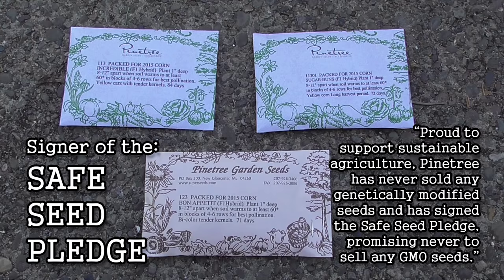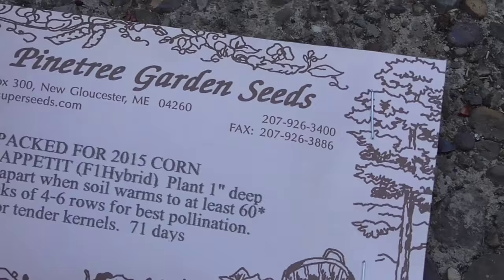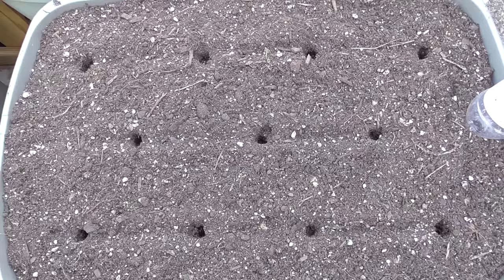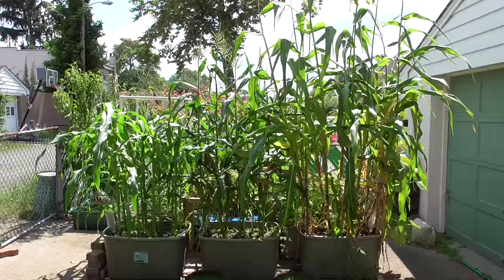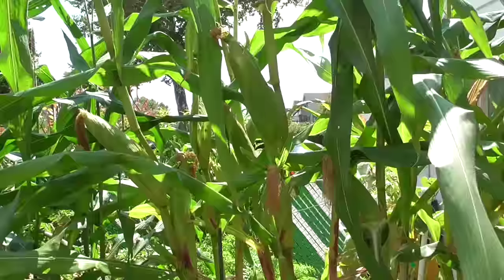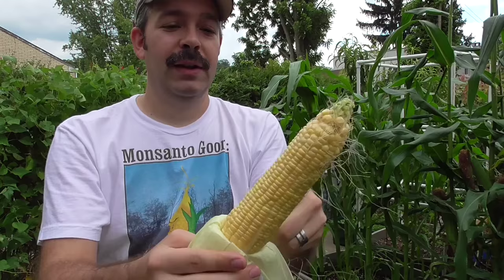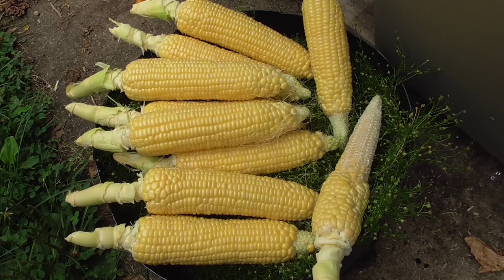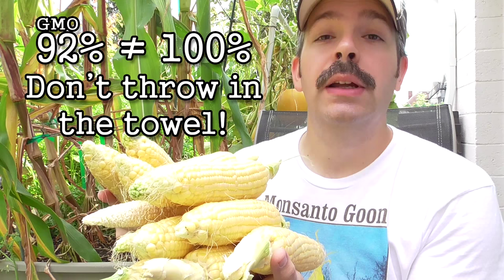How to Grow Corn (NON-GMO) in SIP Self-Watering Containers (wicking totes) -Urban Garden Style!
How can you grow huge ears of corn in containers in a small space? We finally harvested our first batch of non-GMO sweet corn for this growing season! Some people are surprised to hear that you can grow corn in containers. I was able to grow 11 plants of F1 hybrid corn in each 30 gallon SIP tote. Since these are self-watering or sub-irrigated, it was very easy to keep them watered!

This is a perfect example of high density urban gardening. I chose 3 different sweet corn varieties using staggered or successive plantings. This will give me multiple harvests throughout the growing season.

TAKE BACK CONTROL: We are relinquishing our control of our food to corporations that care only about making money. We are deferring to their judgement which focuses on chemical controls within a monocultural framework. Is that really what humanity needs to survive? Haven't we learned the dangers of relying on monocultures for food production?

SUPPORT LOCAL GROWERS: As soon as people begin to accept personal responsibility for their food production, the issue of GMOs evaporates. For that fundamental reason alone, I would never support genetic engineering of crops! I support seed-saving efforts. Preservation of polycultural farming is where resiliency occurs. Conventional breeding programs offer more promise than we may realize. We need more people growing their own food.